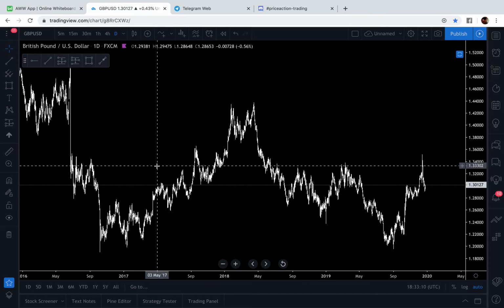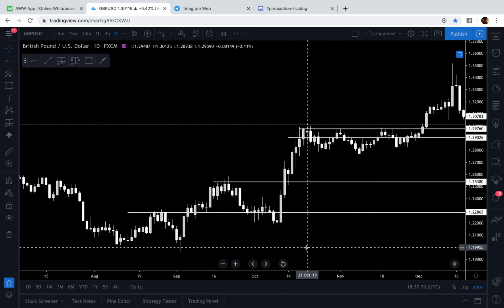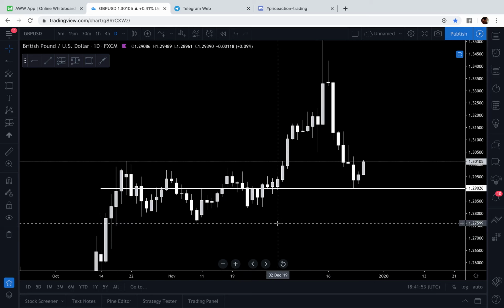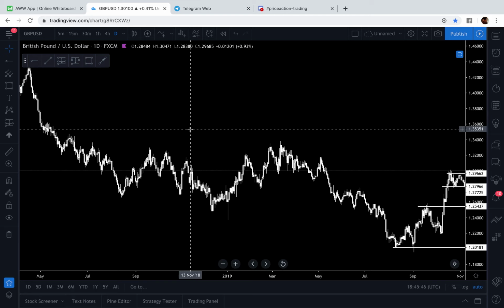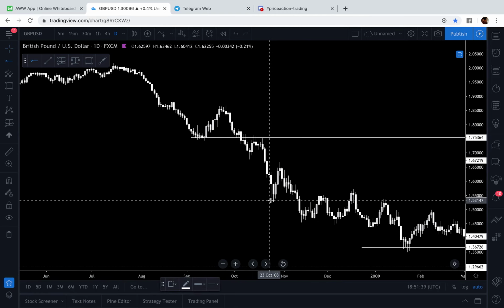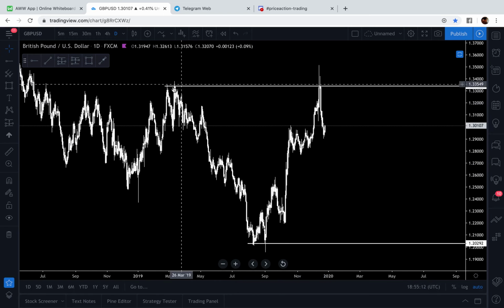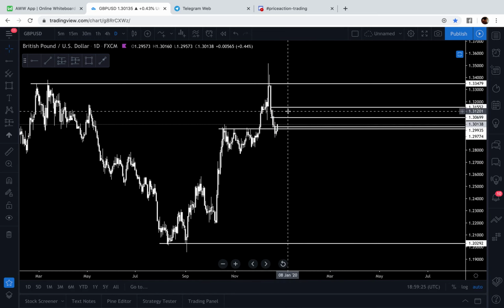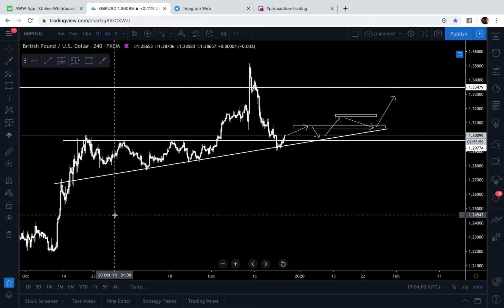How to Draw Horizontal Support Resistance Levels - FOREX Trading